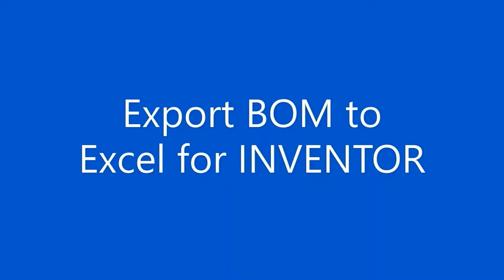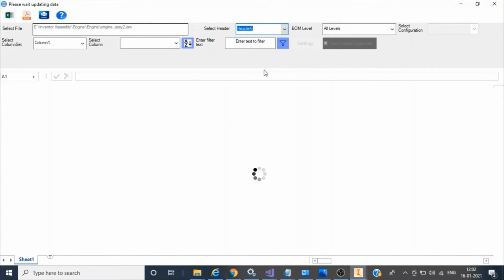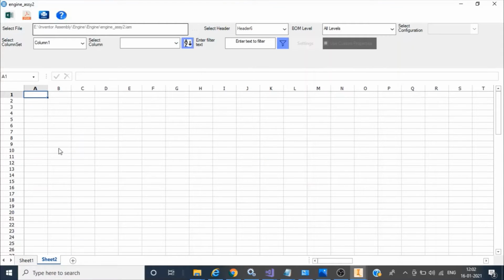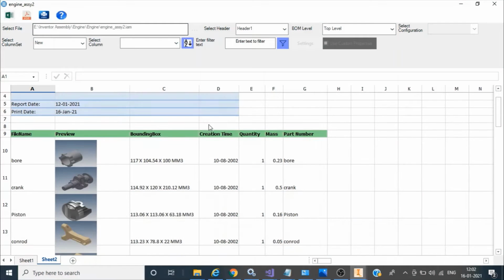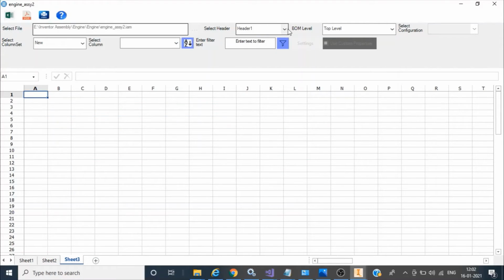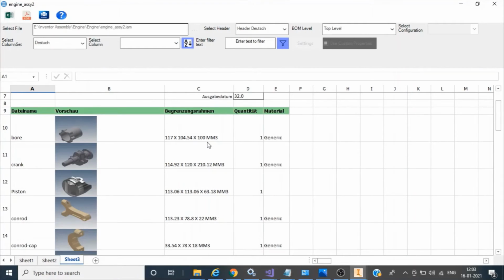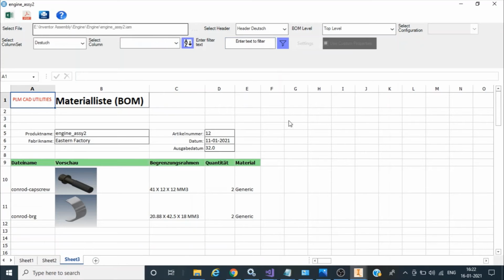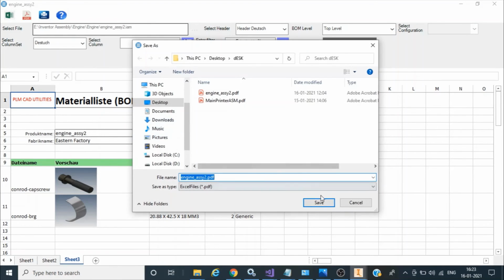Export Bom to Excel Inventor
This video demonstrates the product to export bill of materials from Inventor to an excel file. You can download the application by visiting This video has been developed by PLM CAD UTILITIES AS.